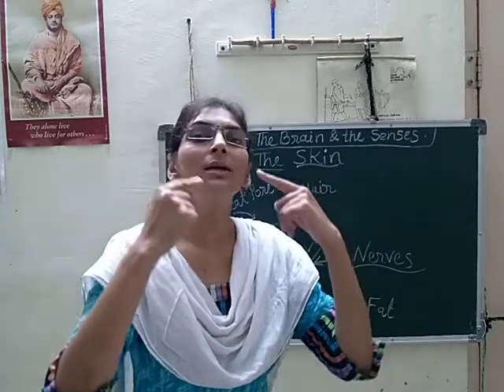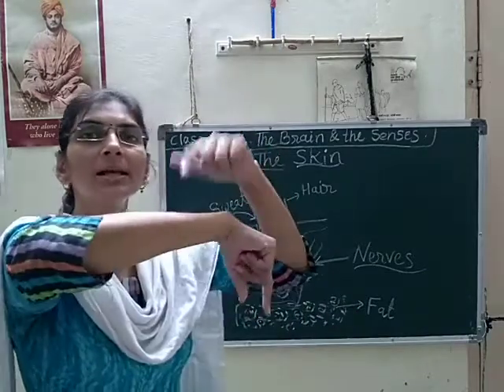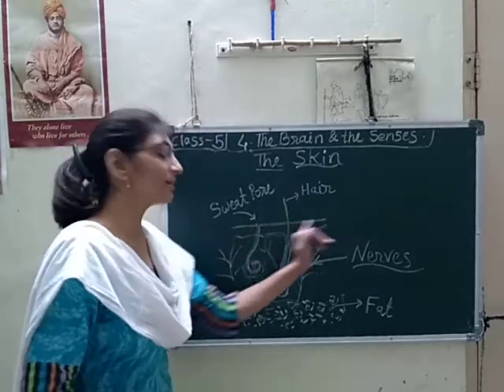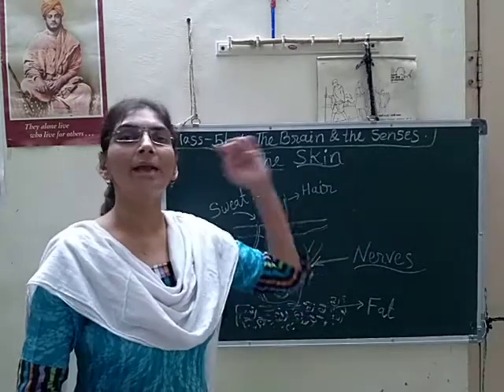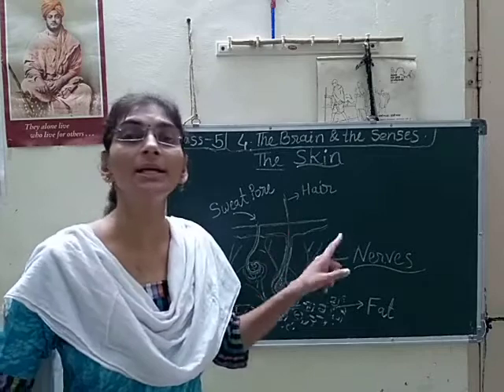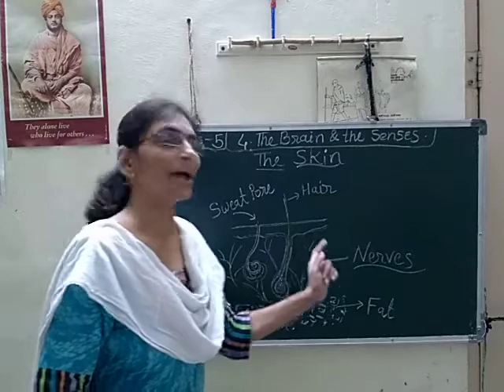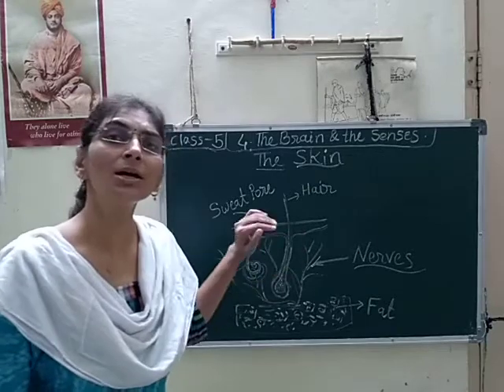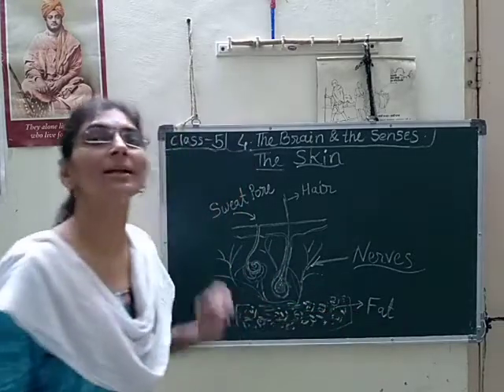L-7class-5, science, chap-4,(The skin)